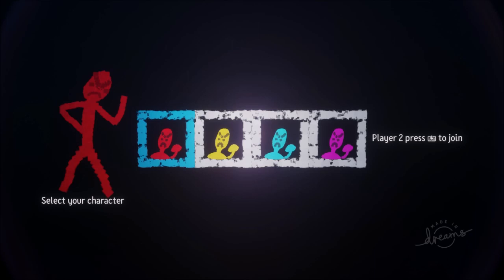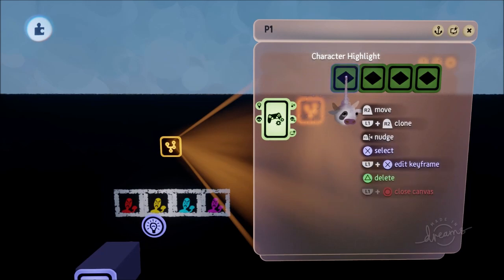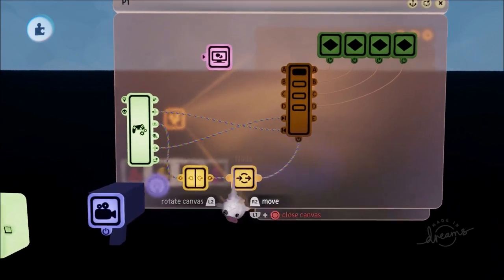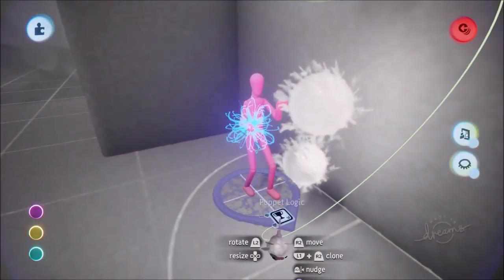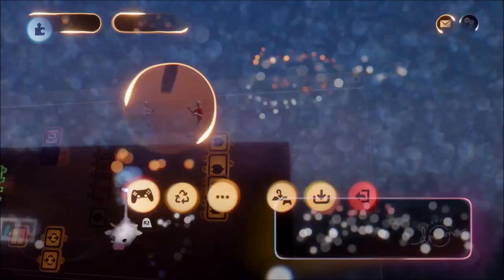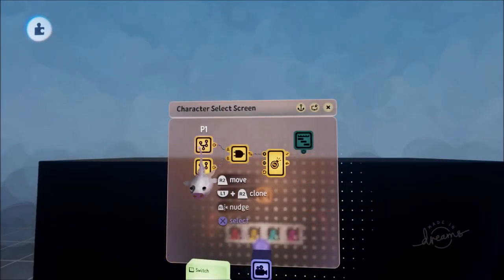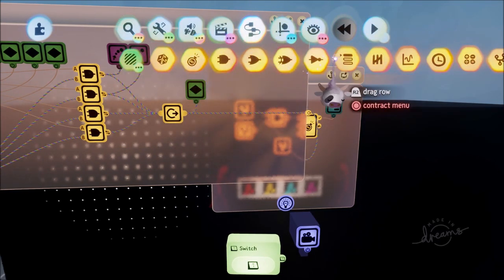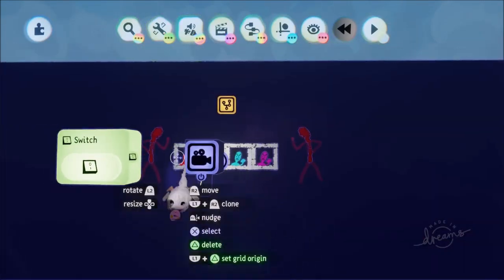Part 15: Character Select Screen | Let's Make a 2D FIGHTER in DREAMS | Dreams PS4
Ooooh! Greetings friends. No fighting game is complete without a character select screen. We all love that feeling of getting thrown in the game and choosing our favourite characters from a huge list. Well, with this video you will be able to do just that. In future videos we will be adding in the new characters but for now I wanted us to lay the foundations for a multi-character system that would allow us to just plug and play in future. I hope it helps!

Let's build ourselves a character select screen/character select menu in Dreams!

0:00 Intro
0:41 Character Select Screen Design
06:02 Select Logic
10:45 Press Start to join
14:52 Character Display
19:00 Spawn Characters into scene
26:24 Player 2 Tweaks
31:47 Spawn Player 2
33:45 Ready up Part 1
36:38 Spawn Bug Fixes
40:22 Ready up Part 2
43:55 Animation Bug Fixes
44:48 Test
45:30 Health Bar Tweak
46:11 Final Test
47:42 Summary
49:43 Patreon
51:29 Outro